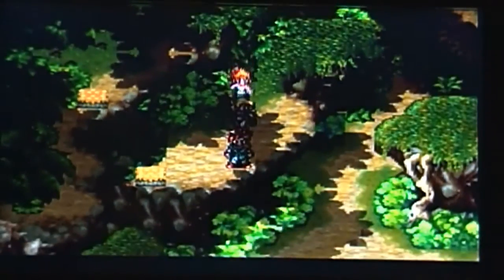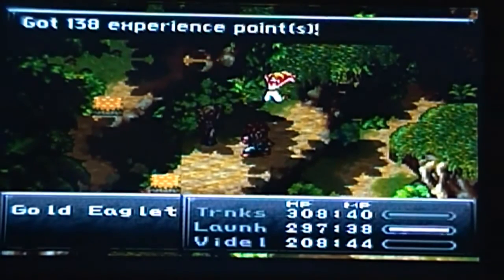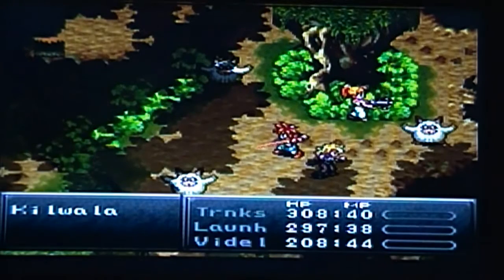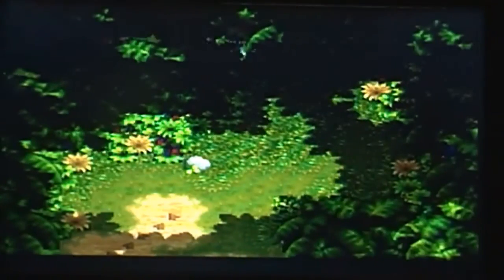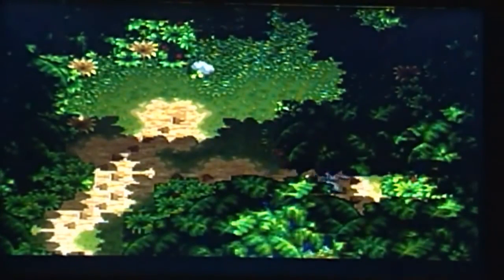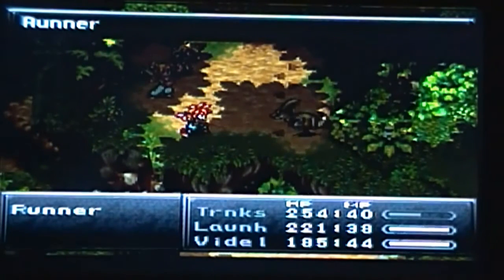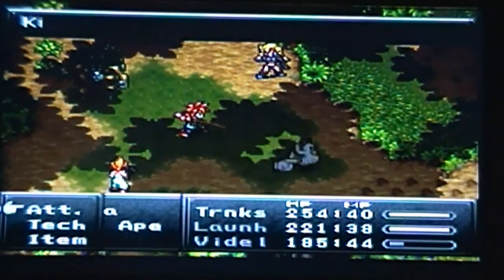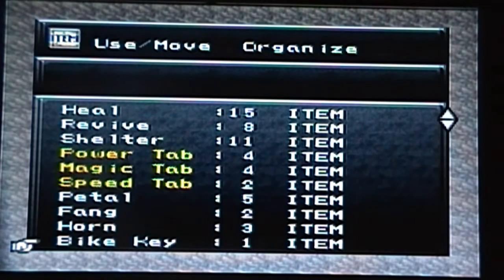Let's Play Chrono Trigger part 36: Big Game Hunter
before taking out the reptites Trunks decides to check out the hunting range